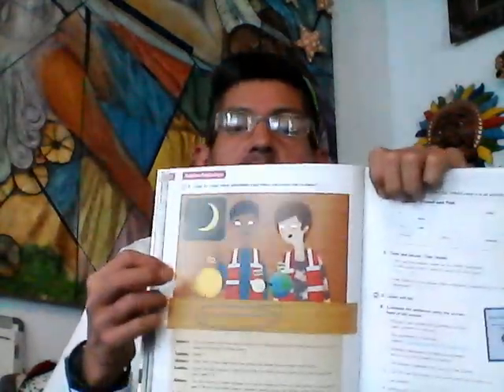SEGUNDA CLASE INGLES, SEXTO PRIMARIA